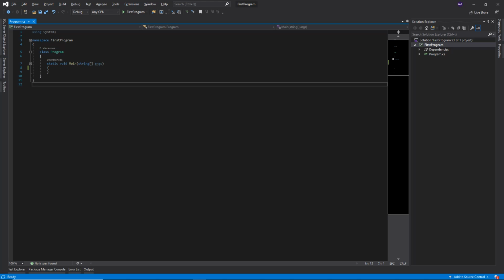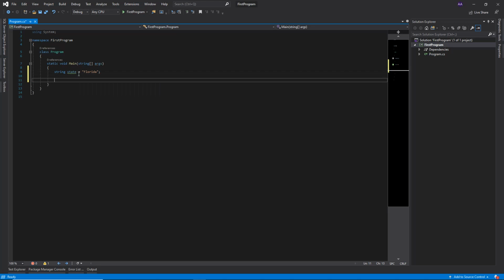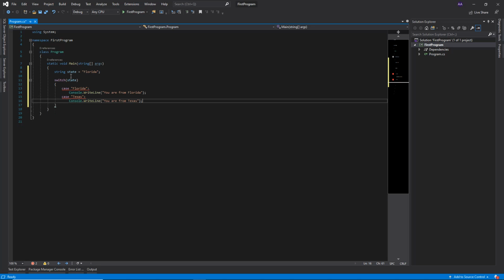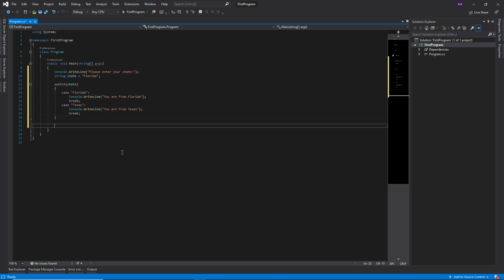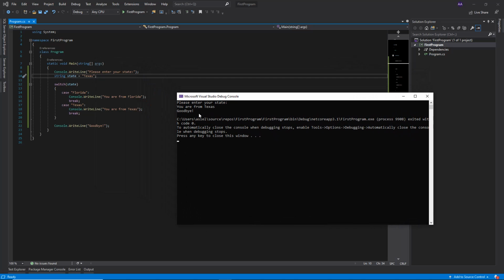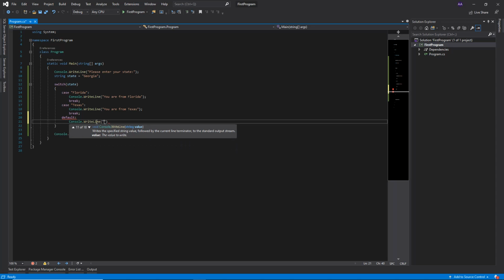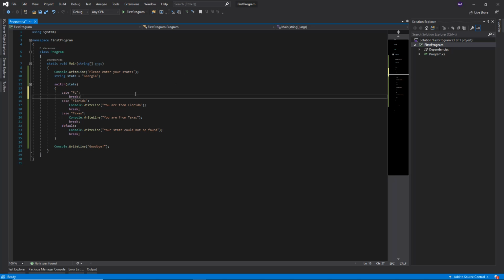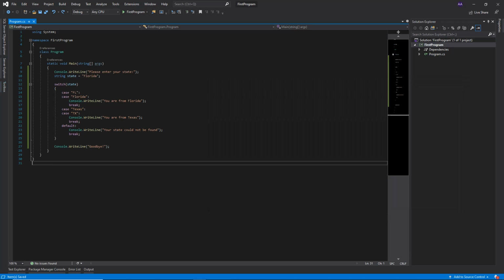C# for Beginners - Switch Statement